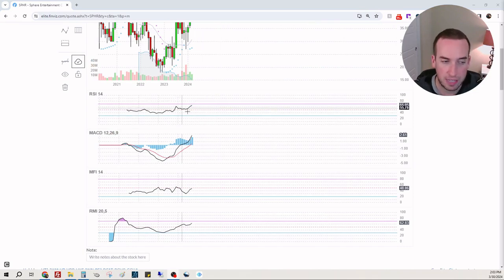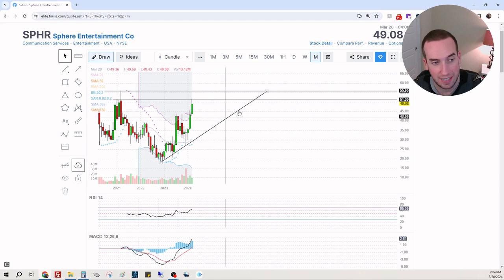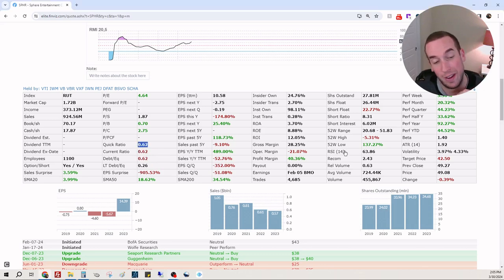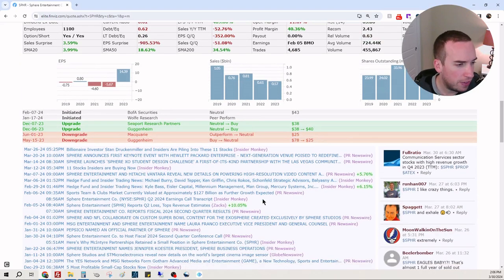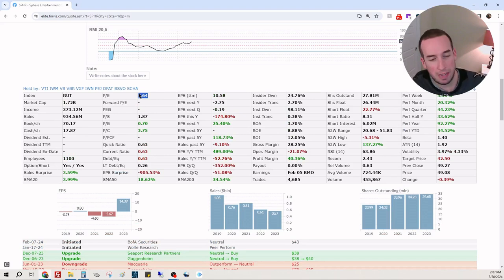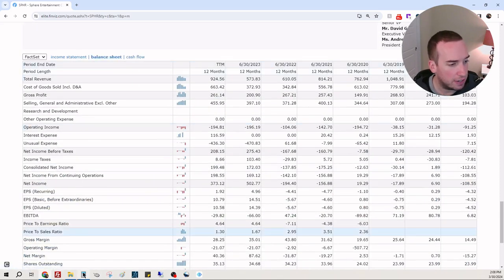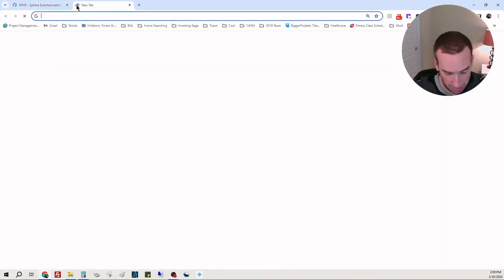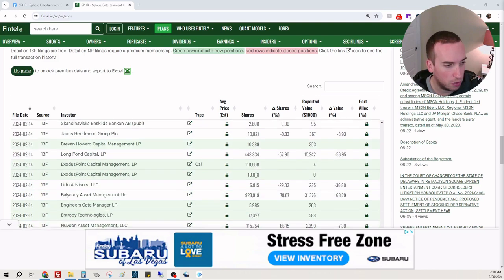Las Vegas Sphere Stock!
In today's episode, I discuss the Las Vegas Sphere stock!